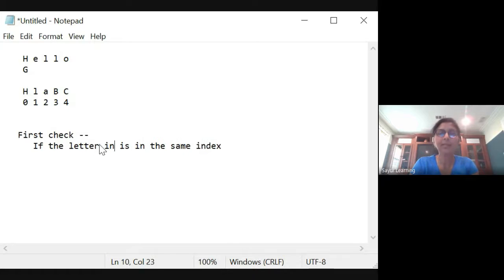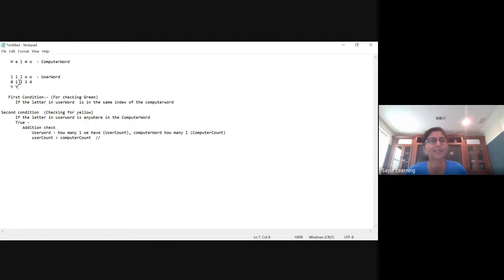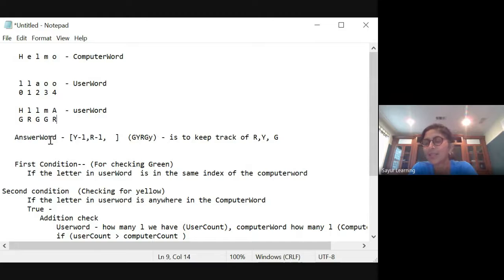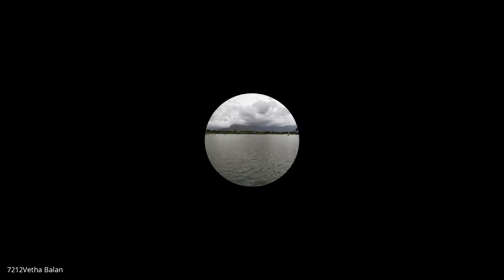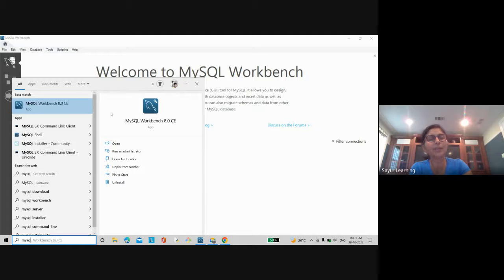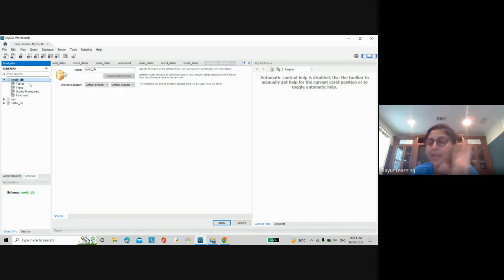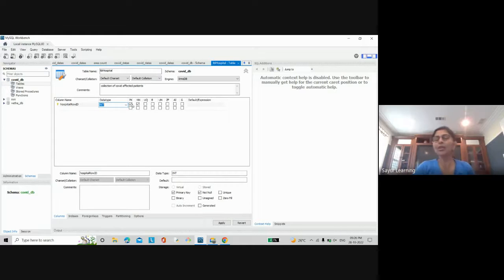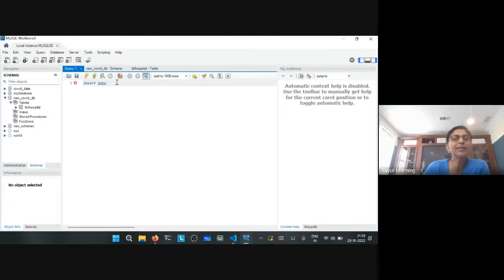Wordle and DB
Chapters
0:00 Wordle Discussion Start
39:10 Workbench installation
59:18 Creating DB and tables